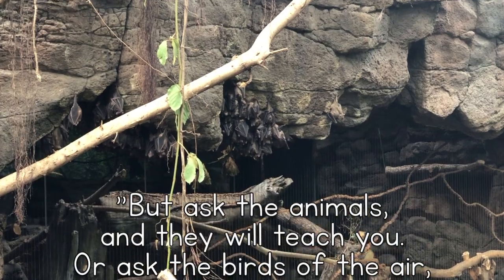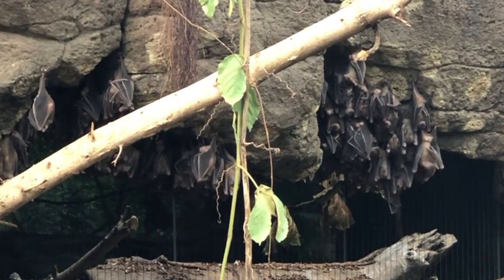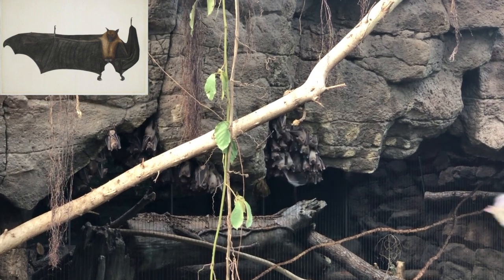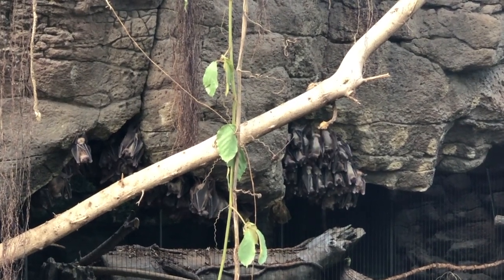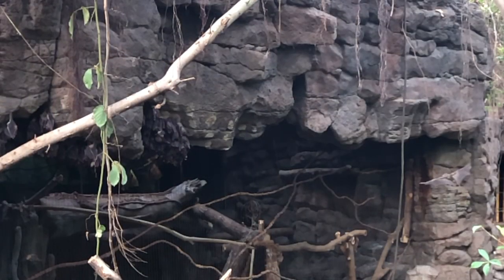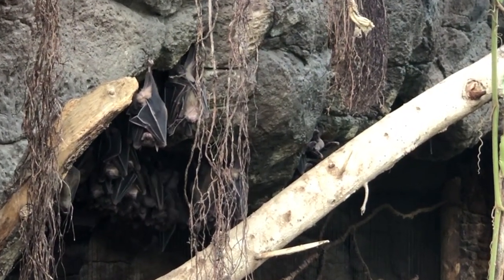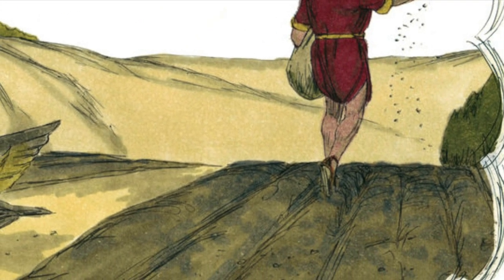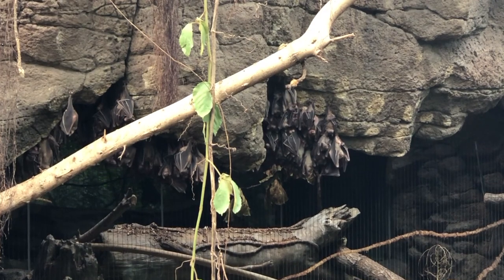Indian Flying Fox - Spreading Seeds on Good Soil - God's World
The Indian flying fox eats mostly fruits and drinks nectar. During digestion, the surface of the fruit seeds are broken and roughed. Then, the seeds are are spread through the bat’s waste. 300 different plant species rely on the Indian flying fox to spread their seeds.

“The seed that fell on the good ground is like the person who hears the teaching and understands it. That person grows and produces fruit, sometimes 100 times more, sometimes 60 times more, and sometimes 30 times more.” Matthew 13:23

When we hear and understand, we can then help others to become good soil too. We can start spreading the seeds, just like the flying fox.